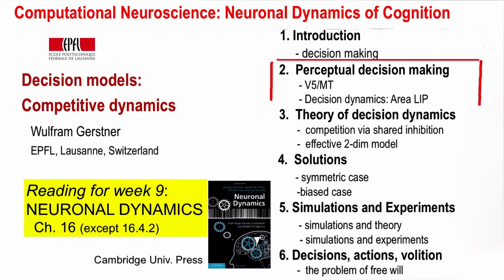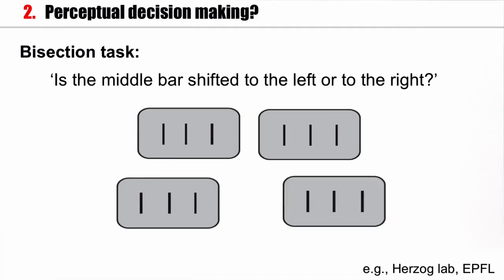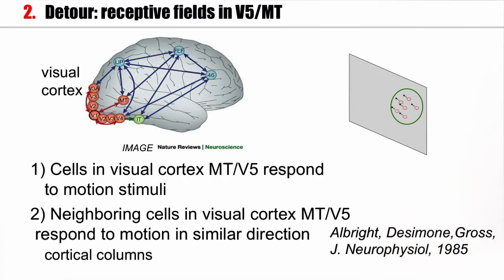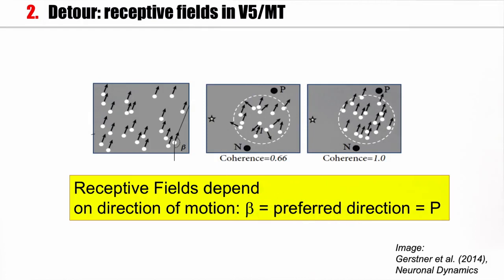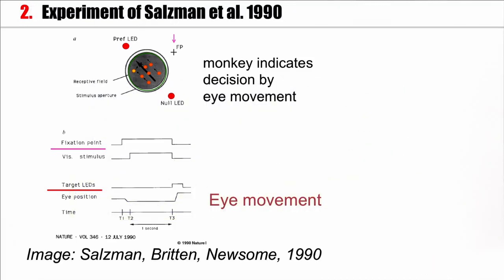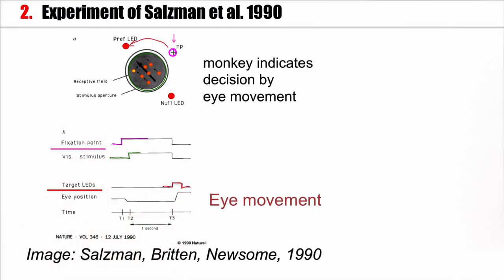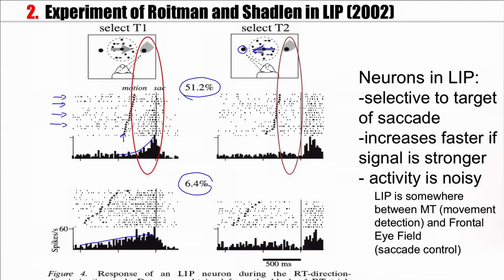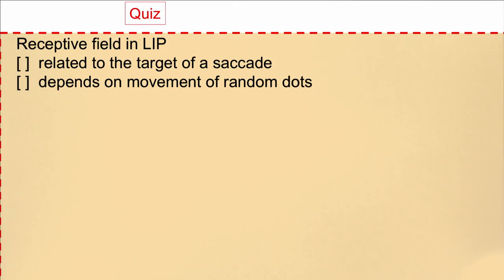NDC5.2 - Perceptual Decision Making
Perceptual Decision Making - Neuronal Dynamics of Cognition